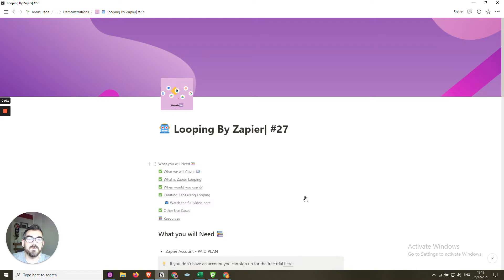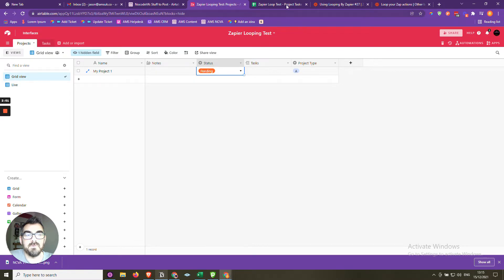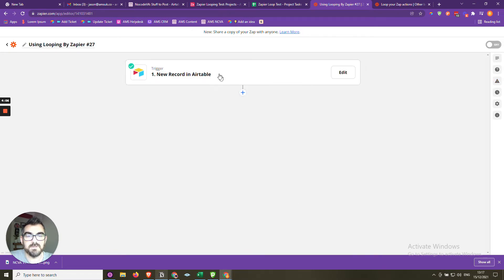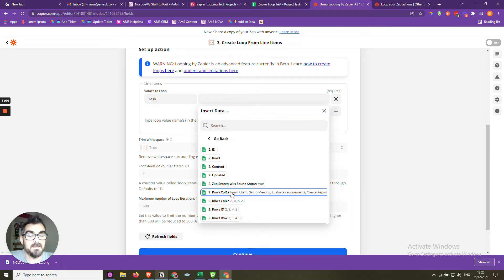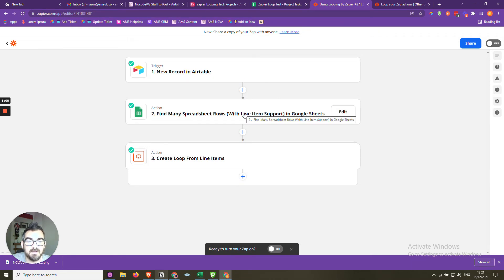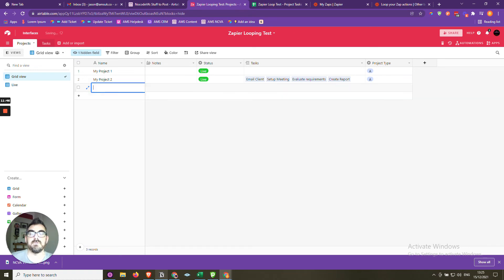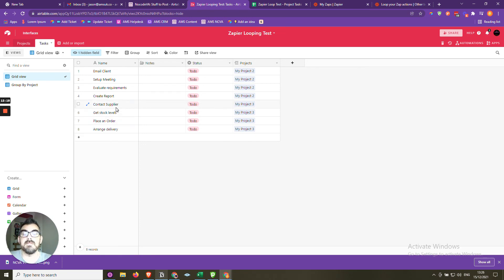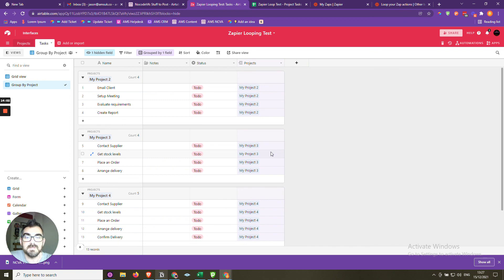Using Looping By Zapier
Zapier Looping enables you to run an action or set of actions more than once. Any action that follows a looping step will run once for each set of values input into a Create Loop step.